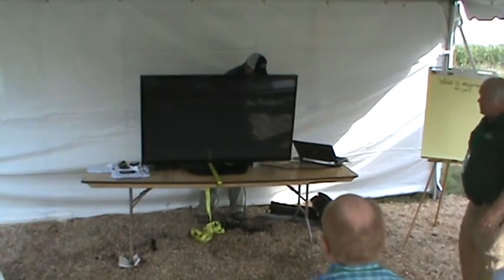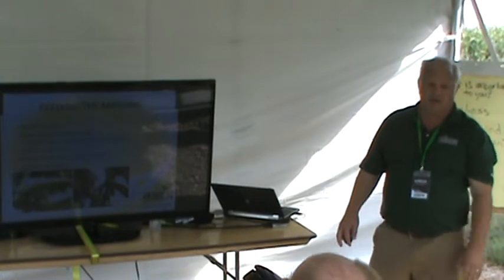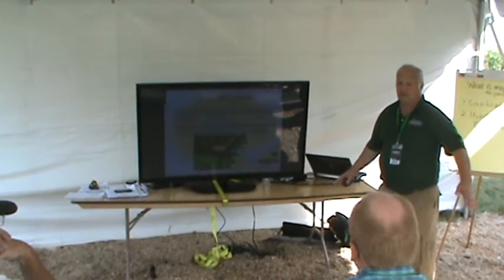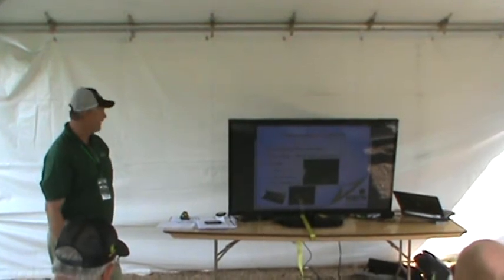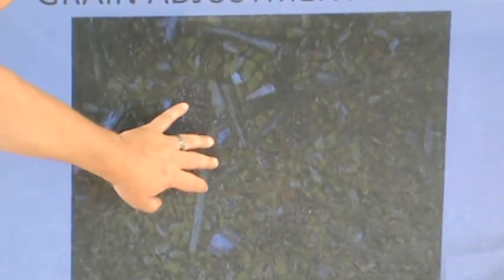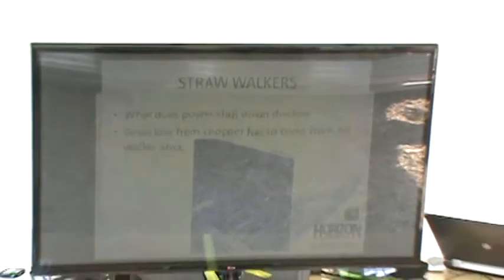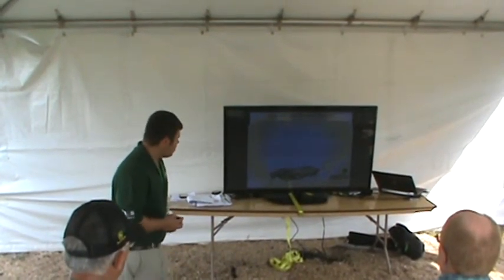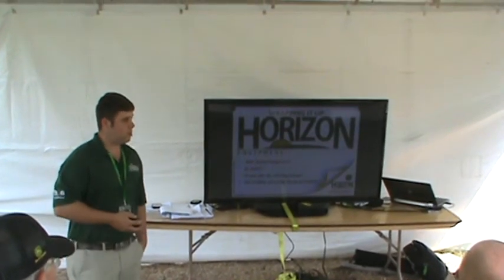WALKER COMBINE OPTIMIZATION